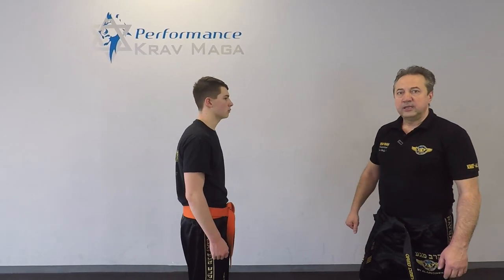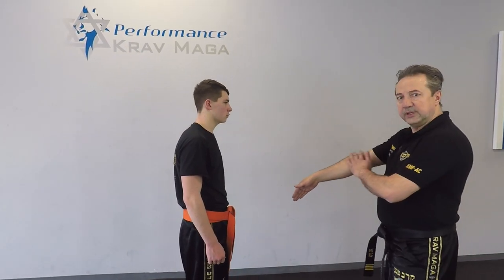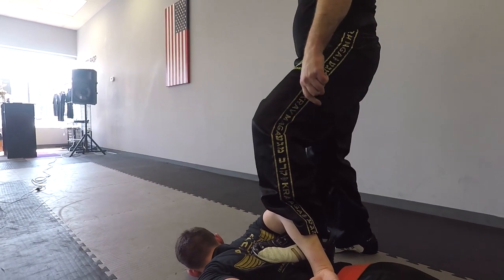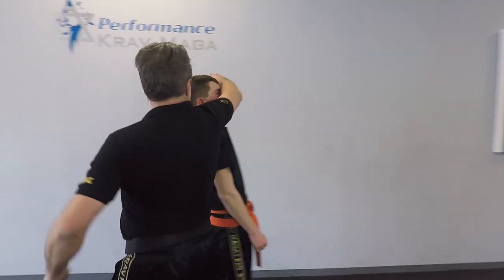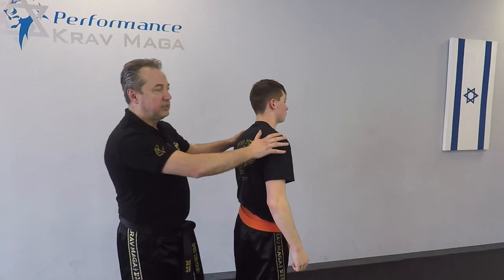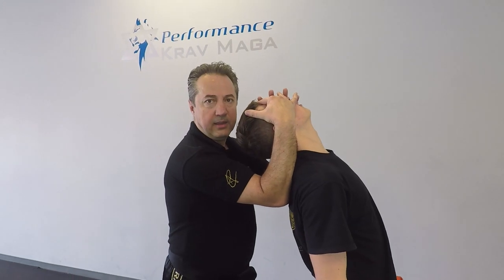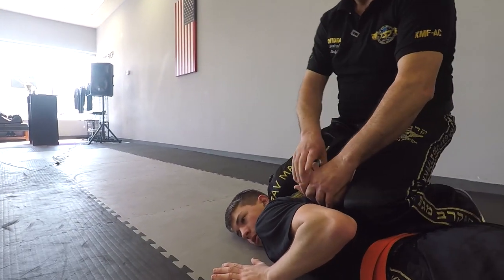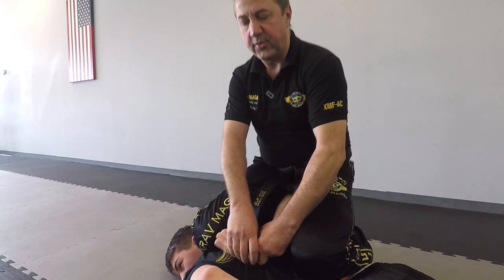Krav Maga - How to Execute a Takedown!